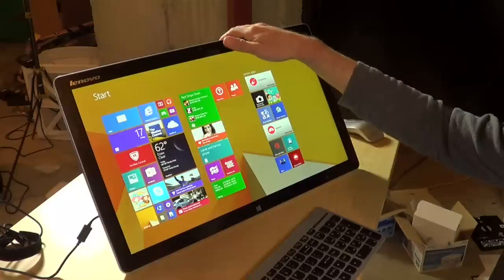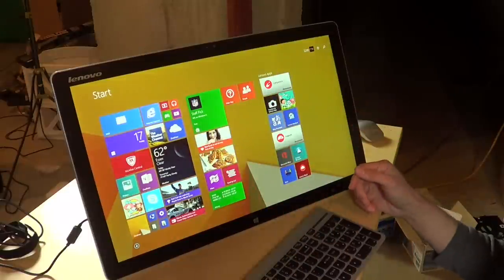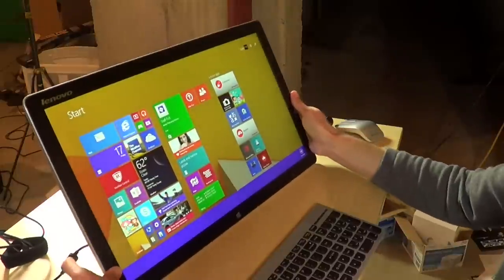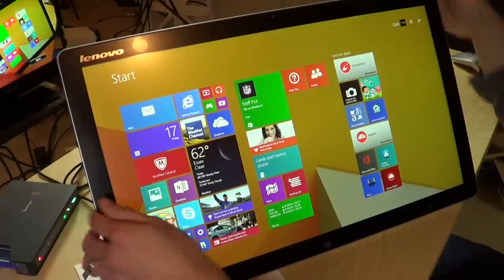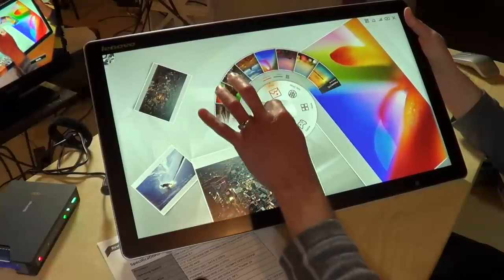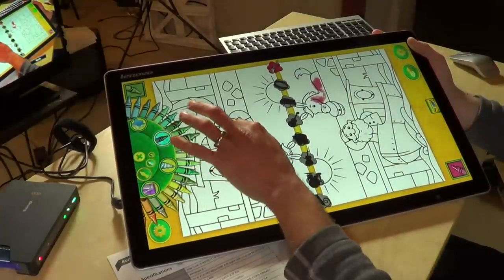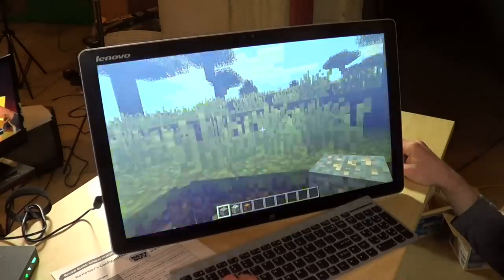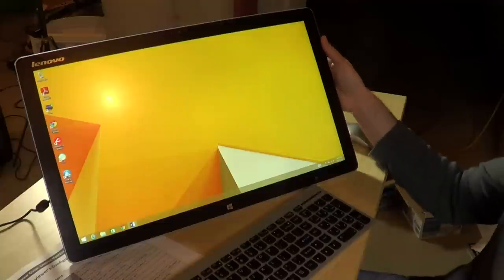Lenovo Horizon 2E All in One Touch Screen PC Review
0:08 - Hardware overview
1:50 - Internal battery demonstration
2:54 - Aura interface and flat tabletop demonstration
5:28 - Minecraft demo
5:46 - Microsoft Word / Office demo
6:06 - Conclusion and final thoughts

The Lenovo Horizon 2E is a nice and affordable all-in-one PC. It comes equipped with a 21.5" 1920x1080 (full HD) touch screen display, Intel i3 processor, 4 gigabytes of RAM, and a 1 terabyte spinning hard disk.

Performance is adequate for home computing tasks and light gaming. The 3D hardware is adequate to run games like Minecraft.

The computer feels like an oversized tablet, and can be placed into a tabletop mode where it lays flat on a surface. When in that position it will summon a launcher called Aura that has some neat user interface concepts for kids and education.

The computer also has a battery built in that can power the device for probably 2 or 3 hours. This is a neat feature for a desktop that prevents losing work from a power outage.

My only real gripe is that it sits rather low on the desk. Many other all-in-ones I've used have some kind of stand to get the display more eye level. This one sits pretty close to the surface of the desk. So those with neck or back pain may have difficulty using it.

Beyond that this is a decent all-in-one that can be found for less than $750.